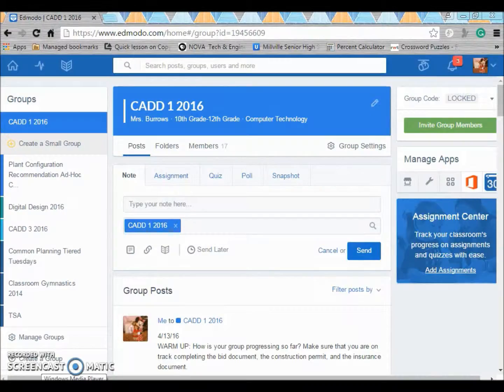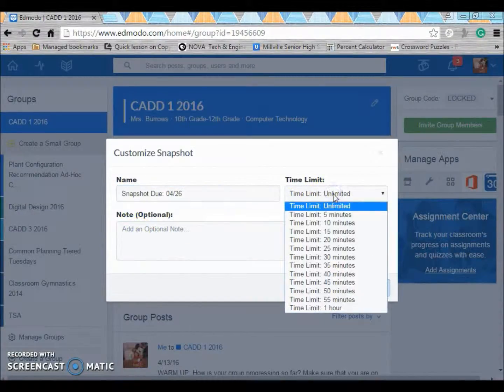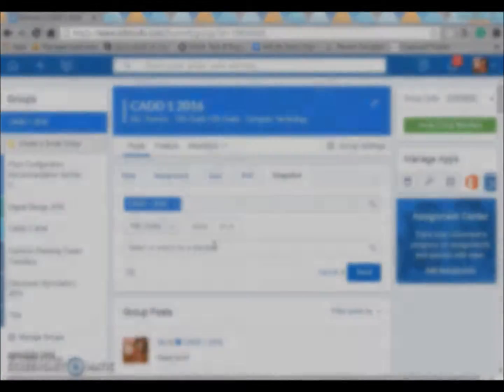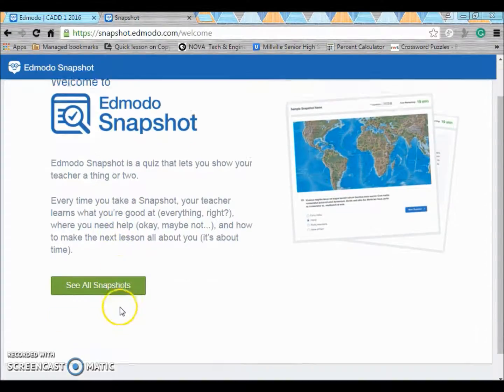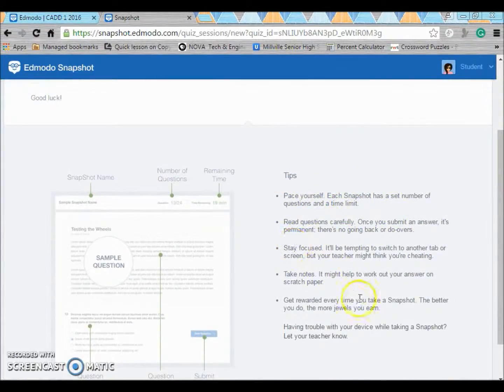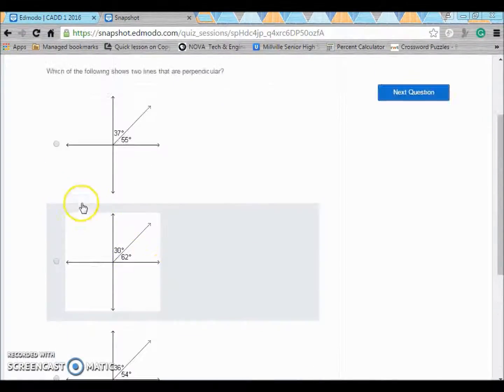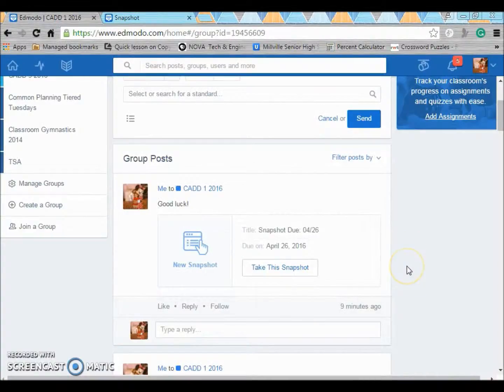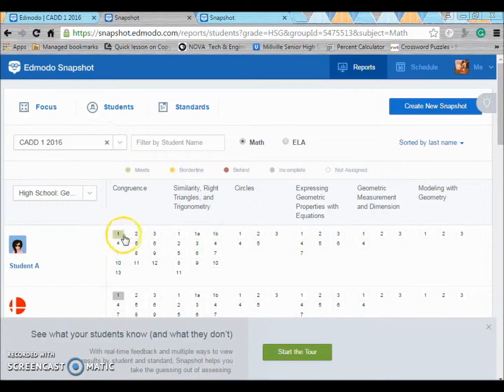Creating a Snapshot